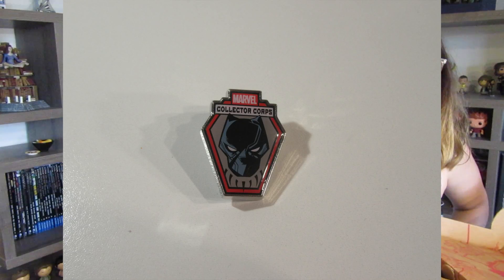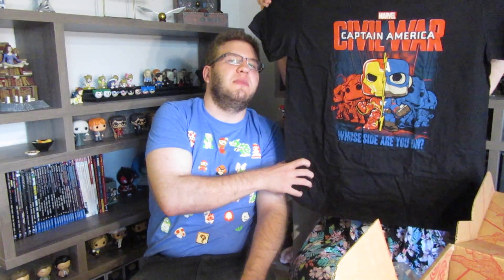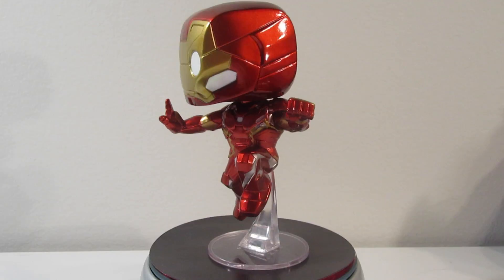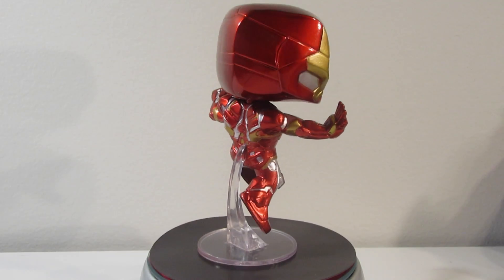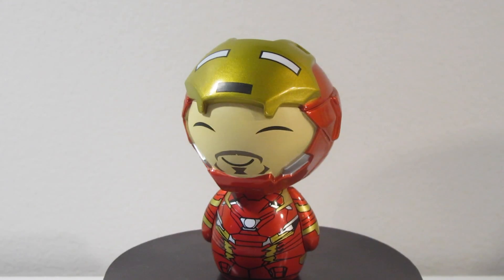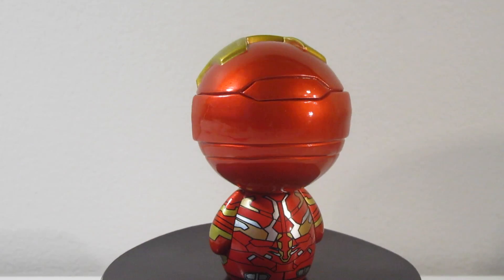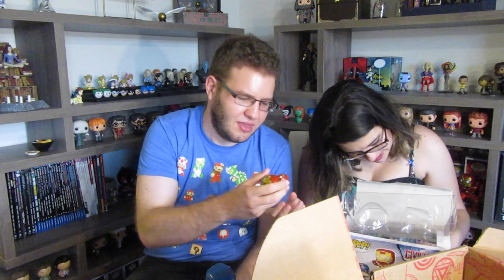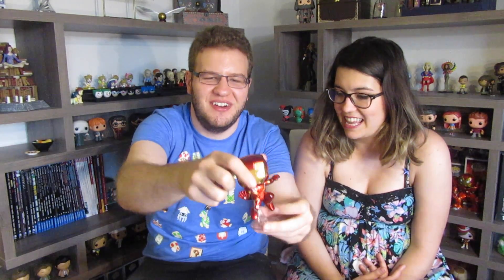Marvel Collector's Coprs April 2016 - CIVIL WAR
Today at Geek Remedy, we FINALLY received our Marvel Collector's Corps box for CAPTAIN AMERICA: CIVIL WAR, which was originally the April 2016 box. Included in this box are an EXCLUSIVE Funko POP! 2-Pack with Captain America and Iron Man, a Unmasked Iron Man Funko DORBZ, and Captain America lanyard, Black Panther #1 exclusive variant cover,  Black Panter pin and Crossbones Patch! Plus, an adorable Funko POP! take on Civil War on an exclusive T-Shirt!